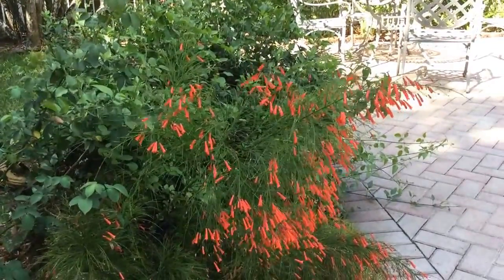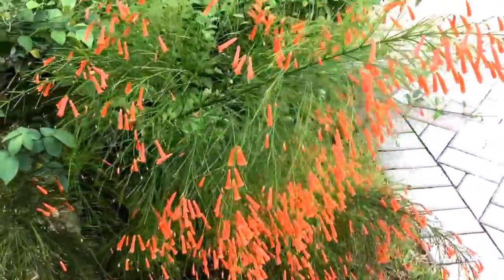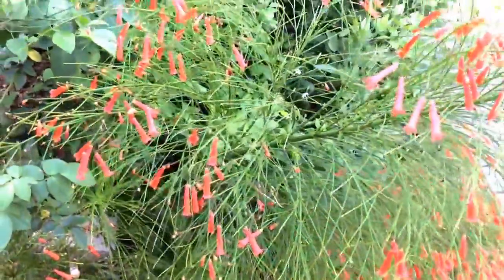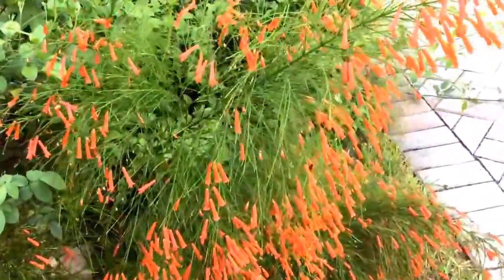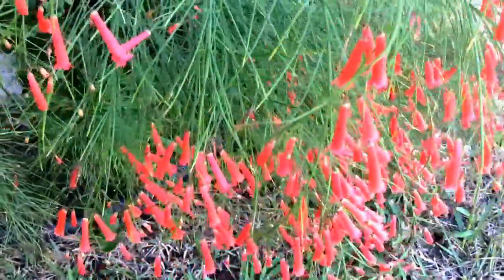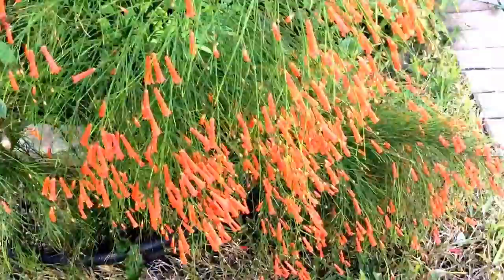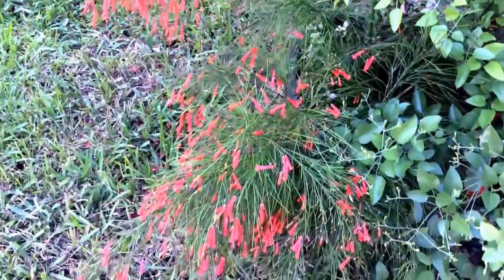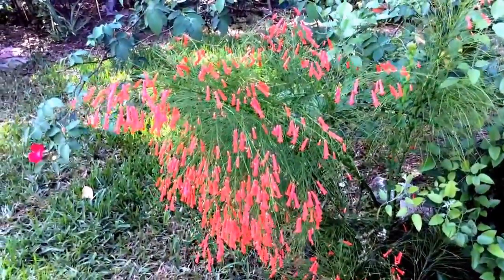Russelia equisetiformis. (Fire cracker plant, Fountain plant, Coral plant )